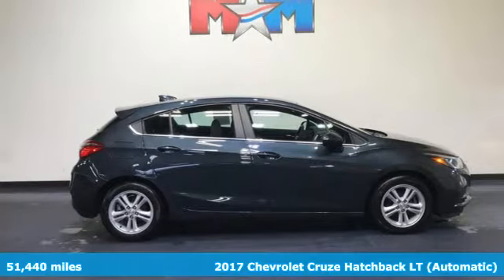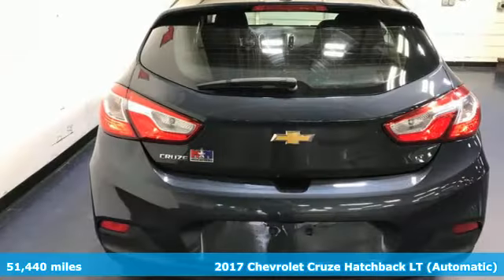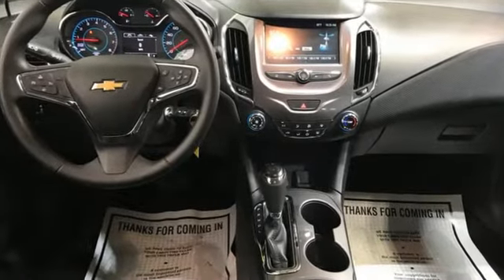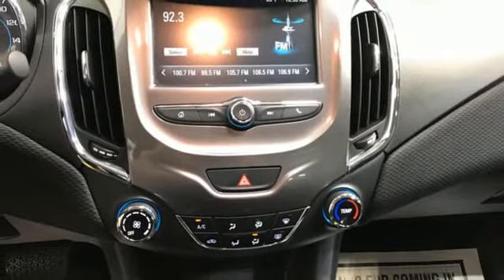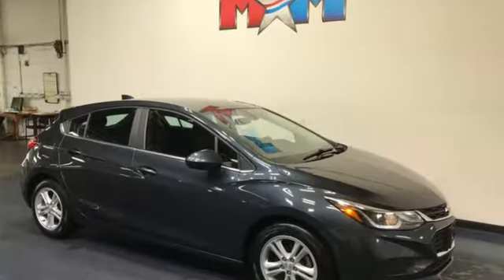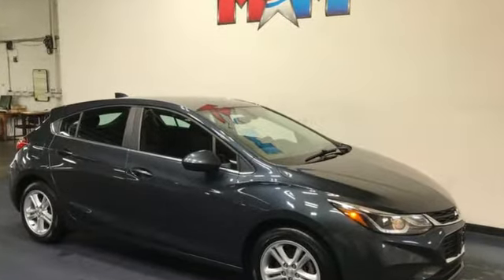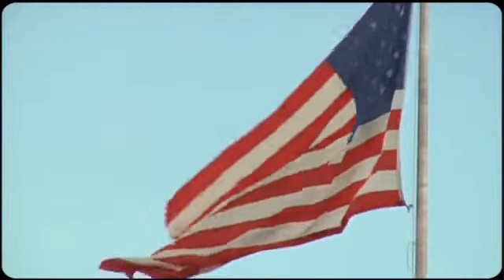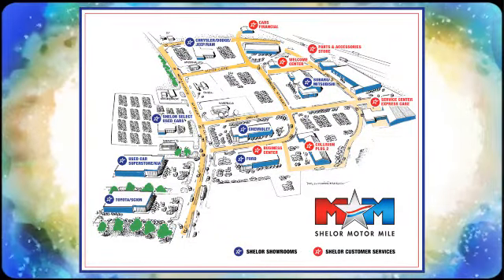Used 2017 Chevrolet Cruze Christiansburg VA Blacksburg, VA X61338 - SOLD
Year: 2017
Make: Chevrolet
Model: Cruze
Trim: 4dr Car
Engine: 1.4L 4 Cylinder Engine
Transmission: 6-Speed A/T
Color: Graphite Metallic
Interior: Jet Black
Mileage: 51440
Stock #: X61338
VIN: 3G1BE6SM7HS520349
FUEL EFFICIENT 38 MPG Hwy/29 MPG City! Nice, ONLY 51,440 Miles! iPod/MP3 Input, Back-Up Camera, WiFi Hotspot, Onboard Communications System, Turbo Charged Engine, ENGINE, 1.4L TURBO DOHC 4-CYLINDER DI... Aluminum Wheels CLICK ME!br /br /KEY FEATURES INCLUDEbr /Back-Up Camera, iPod/MP3 Input, Onboard Communications System, Aluminum Wheels, WiFi Hotspot Rear Spoiler, MP3 Player, Satellite Radio, Keyless Entry, Steering Wheel Controls. br /br /OPTION PACKAGESbr /TRANSMISSION, 6-SPEED AUTOMATIC (STD), ENGINE, 1.4L TURBO DOHC 4-CYLINDER DI with Continuous Variable Valve Timing (CVVT) (153 hp [114.08 kW] @ 5600 rpm, 177 lb-ft of torque [239 N-m] @ 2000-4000 rpm) (STD), AUDIO SYSTEM, CHEVROLET MYLINK RADIO WITH 7 DIAGONAL COLOR TOUCH-SCREEN AM/FM stereo with seek-and-scan and digital clock, includes Bluetooth streaming audio for music and select phones; featuring Android Auto and Apple CarPlay capability for compatible phone (STD). Chevrolet LT with Graphite Metallic exterior and Jet Black interior features a 4 Cylinder Engine with 153 HP at 5600 RPM*. br /br /VEHICLE REVIEWSbr /The Cruze offers a compliant ride. the car never feels jarring. The Cruze is also an adept handler, inspiring confidence as you travel around tight turns. -Edmunds.com. Great Gas Mileage: 38 MPG Hwy. AutoCheck One Owner br /br /WHY BUY FROM USbr /At Shelor Motor Mile we have a price and payment to fit any budget. Our big selection means even bigger savings! Need extra spending money? Shelor wants your vehicle, and we're paying top dollar! br /br /Tax DMV Fees & $597 processing fee are not included in vehicle prices shown and must be paid by the purchaser. Vehicle information and equipment is based off standard equipment as decoded from VIN and may vary from vehicle to vehicle.br / Chevrolet Ford Chrysler Dodge Jeep & Ram prices include current factory rebates and incentives some of which may require financing through the manufacturer and/or the customer must own/trade a certain make of vehicle. Residency restrictions apply see dealer for details and restrictions. All pricing and details are believed to be accurate but we do not warrant or guarantee such accuracy. The prices shown above may vary from region to region as will incentives and are subject to change.